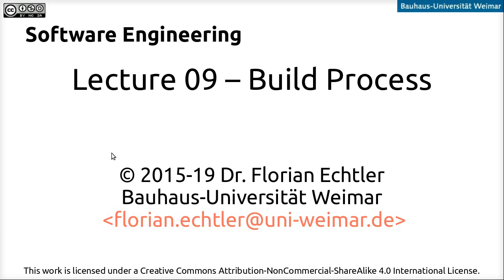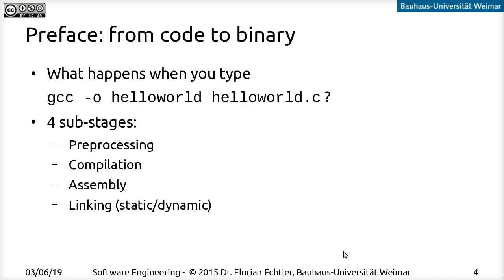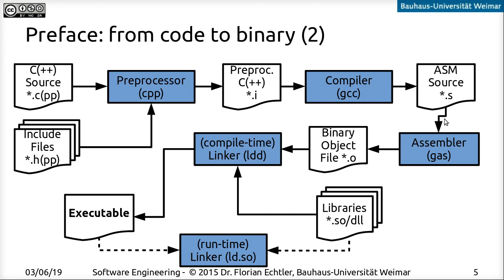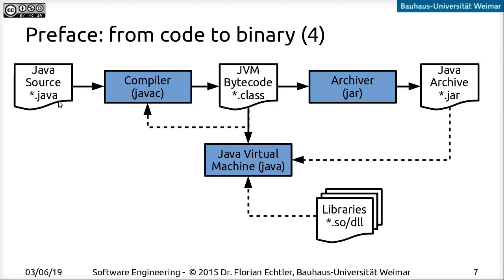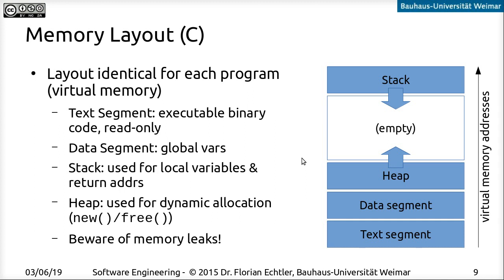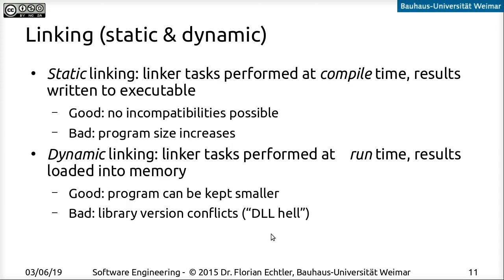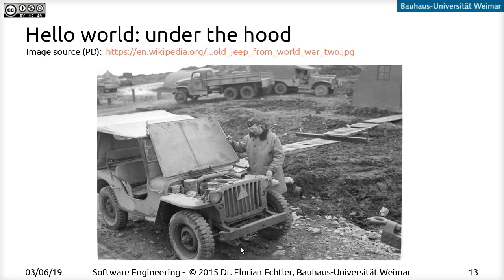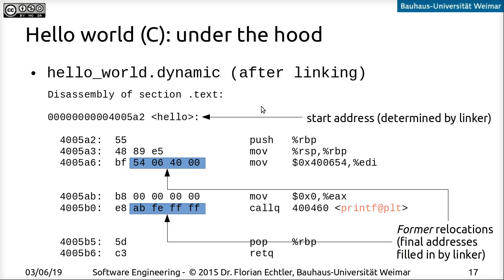Software Engineering - Lecture 09 - Build Process